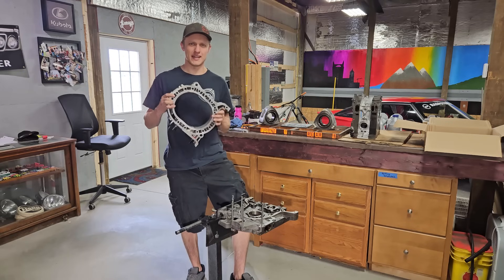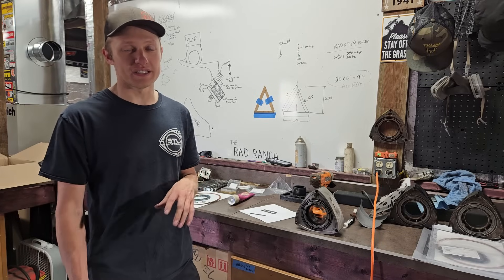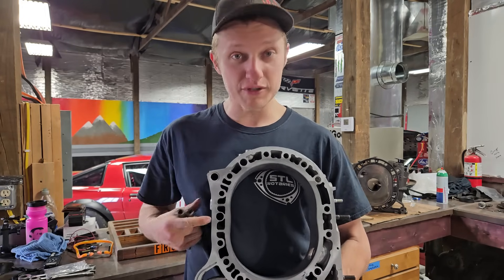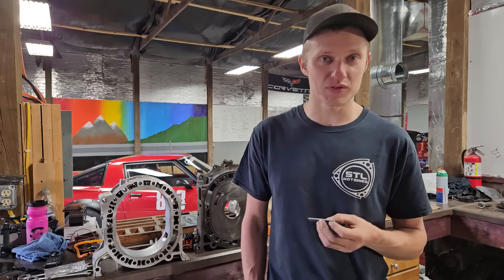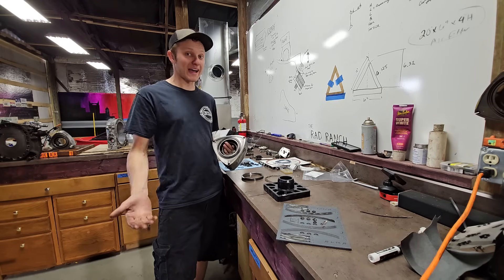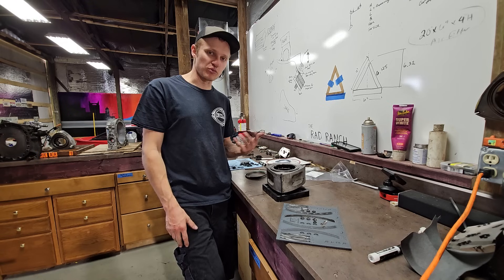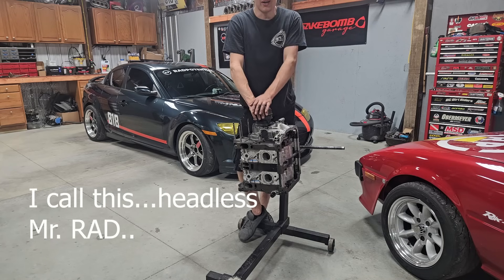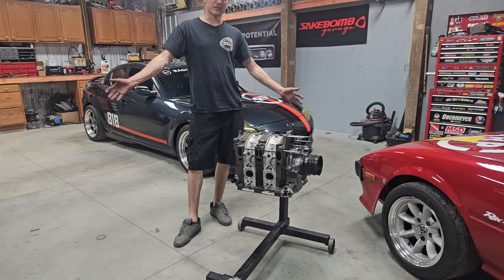Taking Rob Dahm's Advice For 13b Rotary Reliability and Durability @RobDahm Thank you!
Every Engine build is a learning experience.  I keep track of as many builds, and setups as I can such that I can share that information with you all!!  Rob has always been a big inspiration for me.  Pushing to develop rotary engine technology is something we are both passionate about.